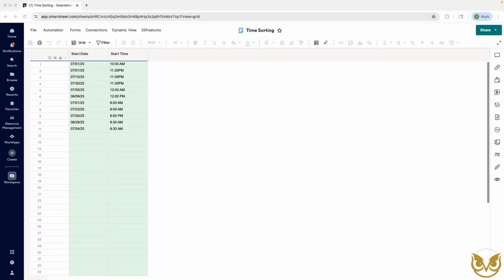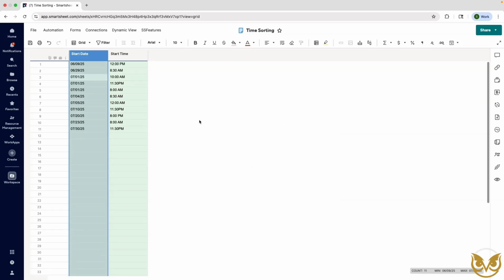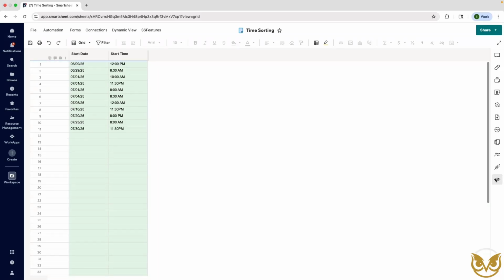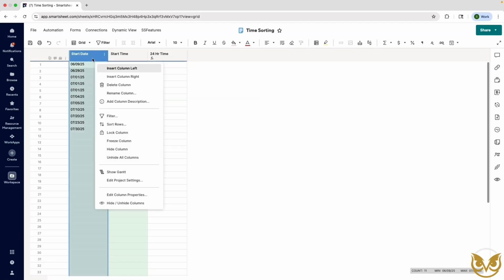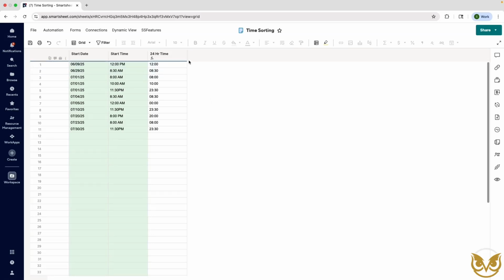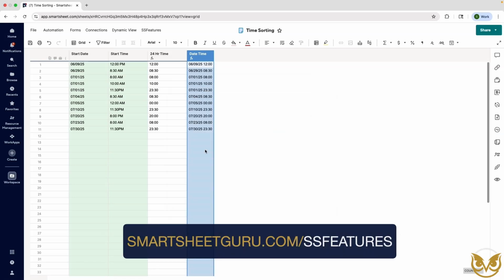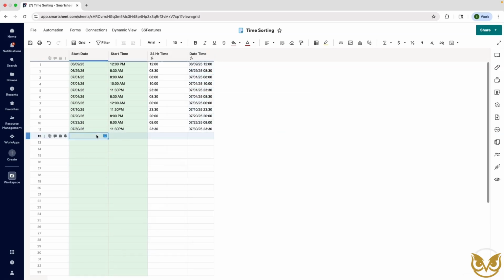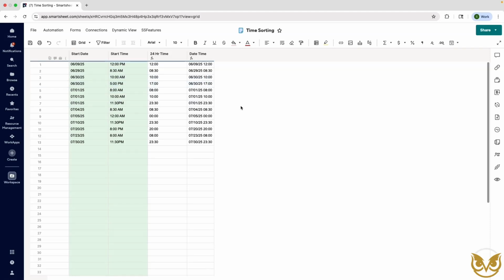Smartsheet: Sorting Date and Time - How-To Tutorial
This concept was expanded upon during a Smartsheet Guru Elite session

00:00 Introduction
00:16 Common Issues with Sorting Dates and Times
01:00 Using 24-Hour Time Format for Sorting
01:44 Concatenating Date and Time for Sorting
02:00 Demonstration of Sorting Techniques
02:59 Conclusion